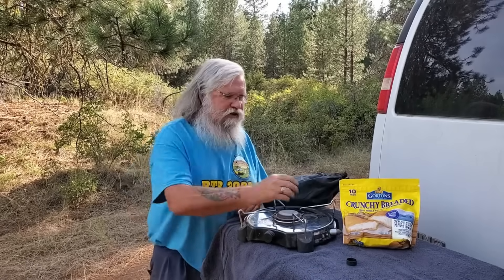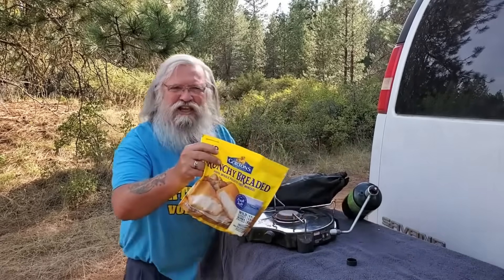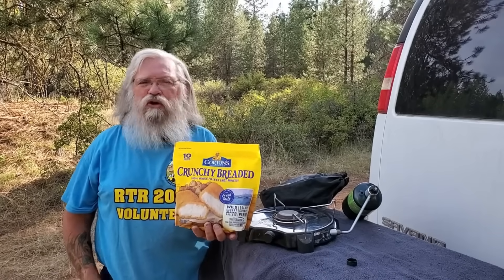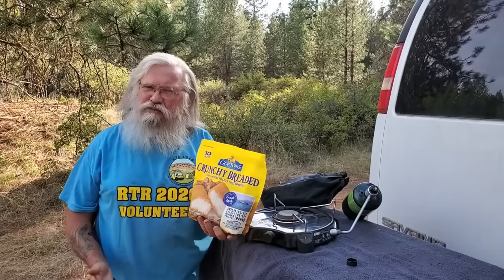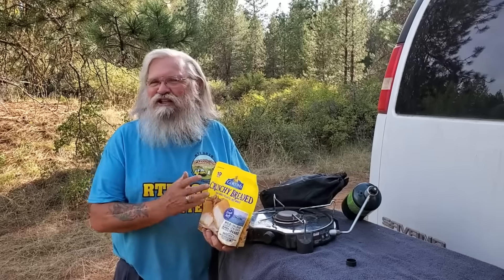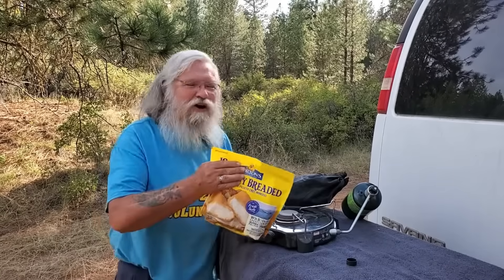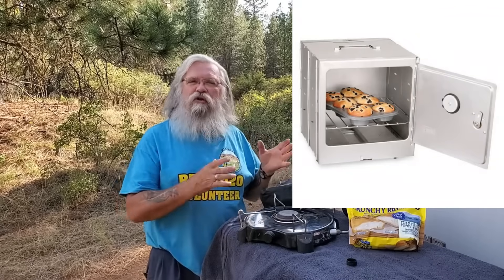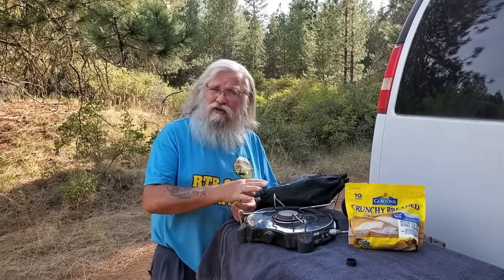I Bought an Oven for Cooking in a Van on Amazon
For a long time I’ve looked for a simple, reasonably priced method of baking on top of my oven—and I finally found it! I ran across a Omnia Stove-Top oven on Youtube and ordered one from Amazon and it works great.

~Power Stations
~12V Batteries
~Portable Solar Panels
~Hard Solar Panels
~Gas and Dual Fuel Generators